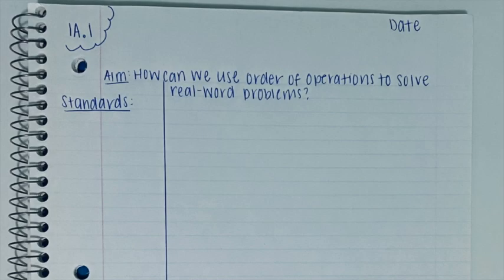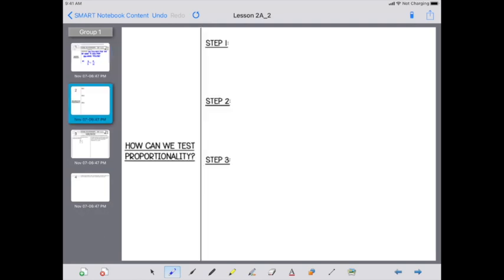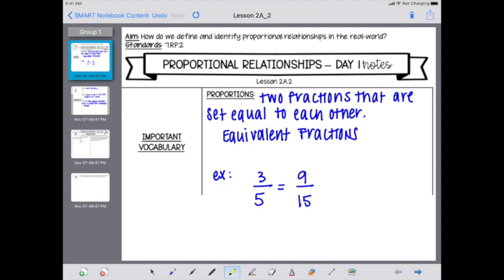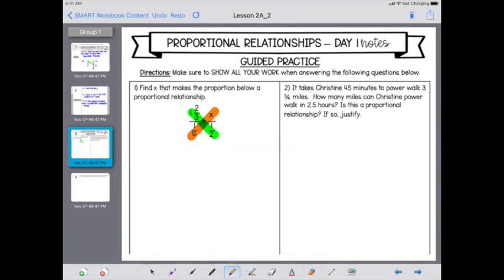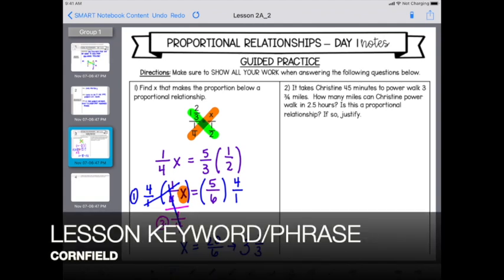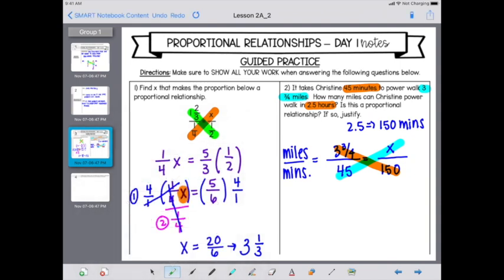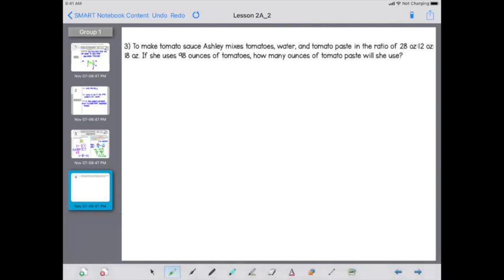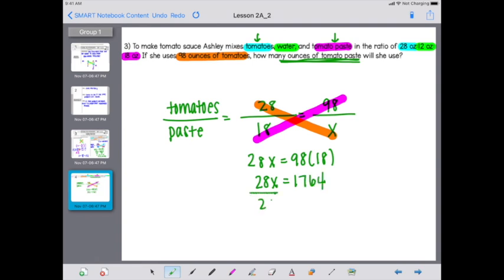7A Lesson 2A.2